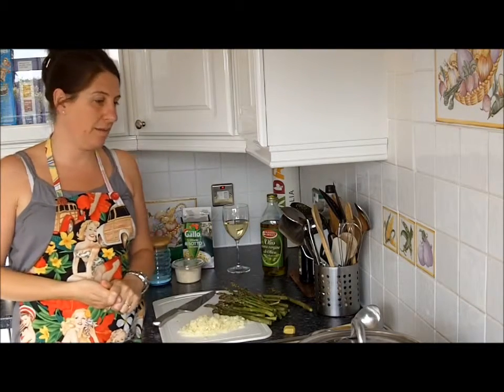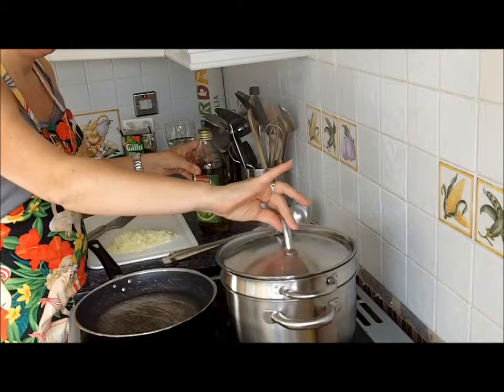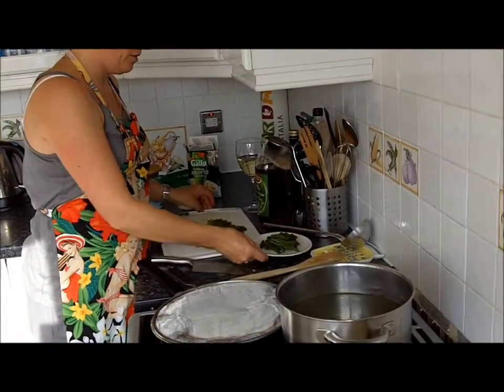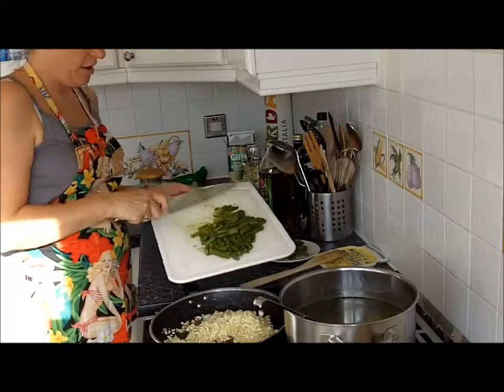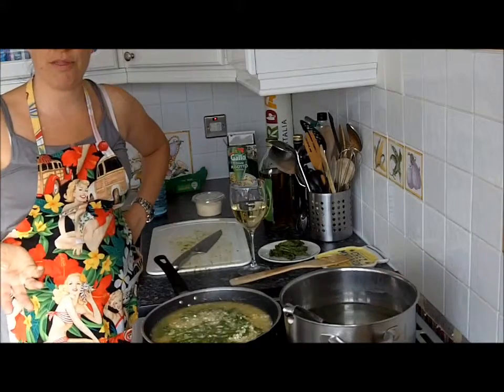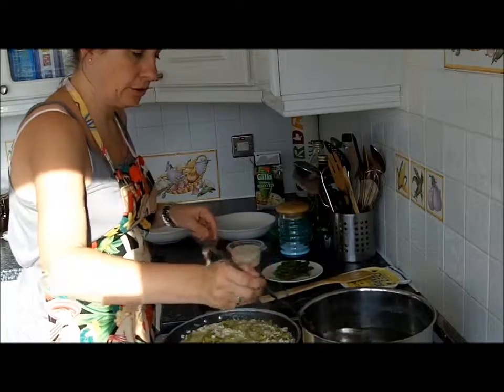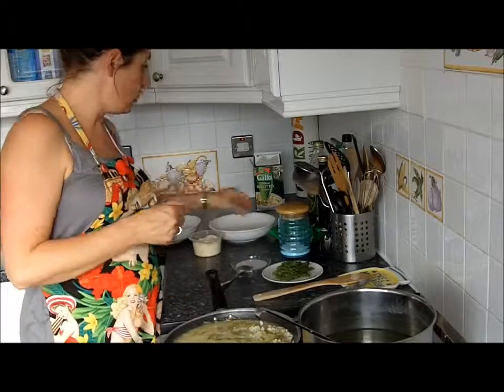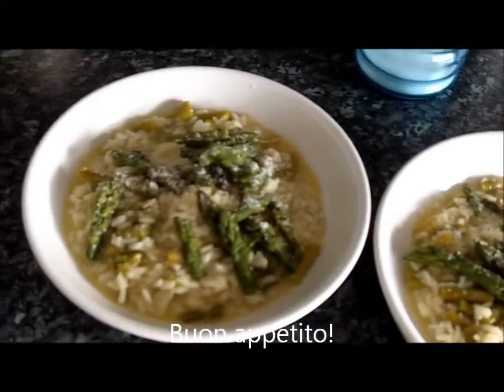Marianne_my risotto